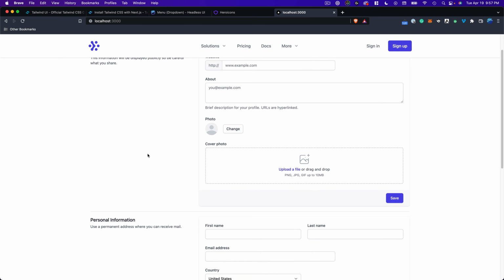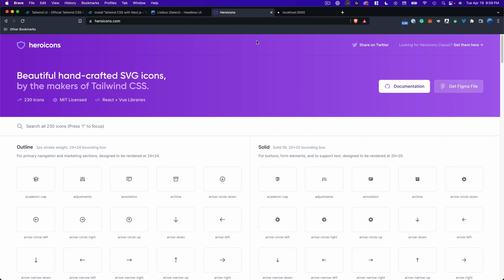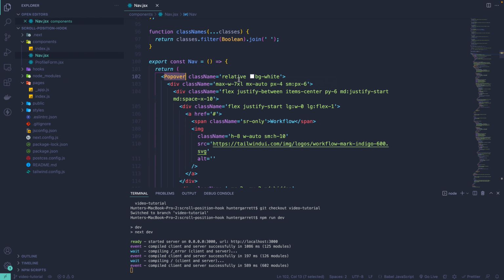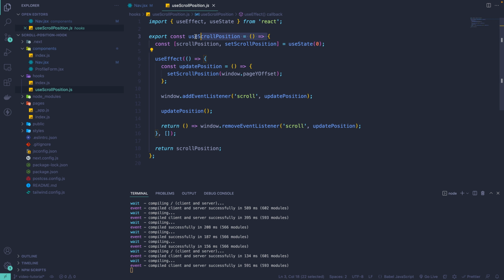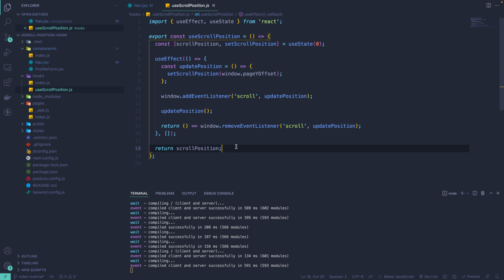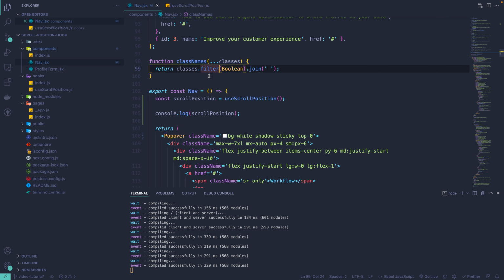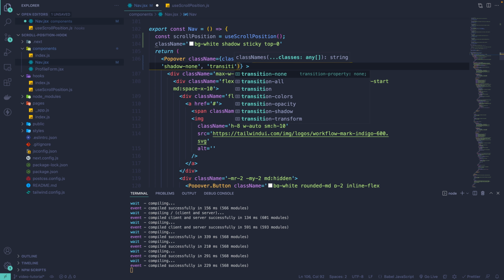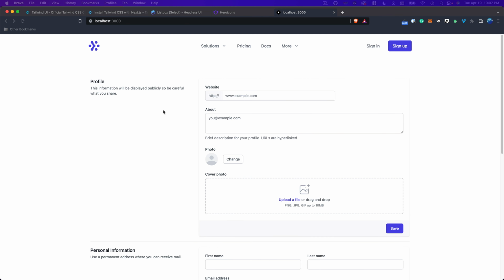How To Make Nav Bar Styles In React Change On Scroll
Hooking up your navigation bar to respond to user interaction is a great way to improve the user experience. For example, when the user scrolls down, you can add a slight shadow to the top of the navigation to make it look like it's laying on the page.

In this video, you'll use a custom React hook and Tailwind CSS to change the styles of a navigation bar when a user begins to scroll.

⏰ TIMESTAMPS ⏰

Introduction: 0:00

Starter Code: 1:47

Make Nav Sticky: 2:34

useScrollPosition Hook:  3:42

Update Nav to Change on Scroll: 6:00

🔗 HELPFUL RESOURCES 🔗

👋 FOLLOW US 👋